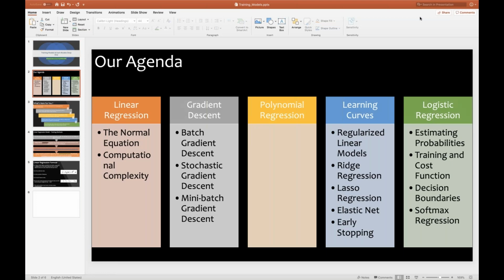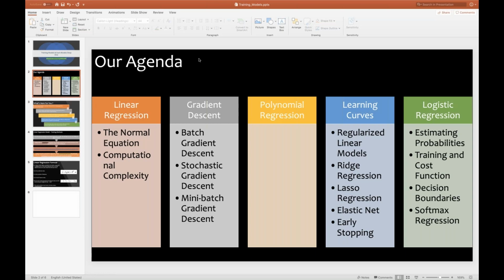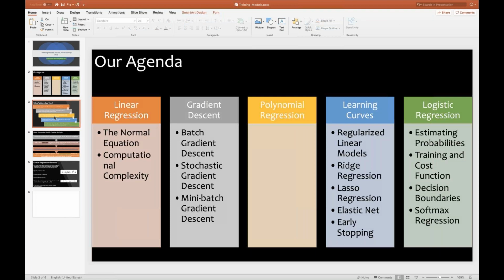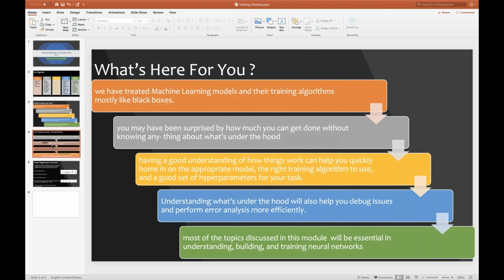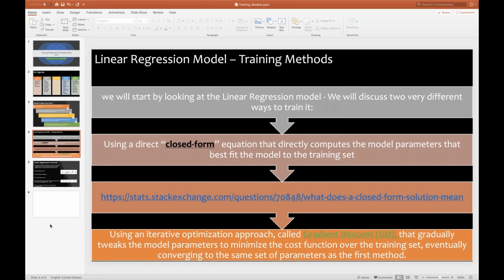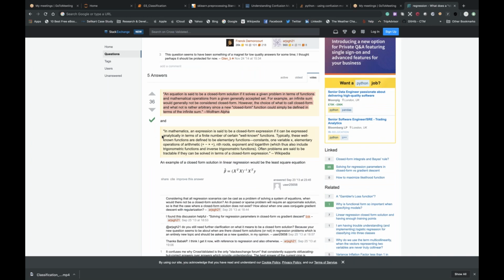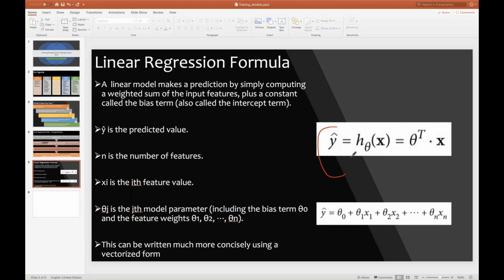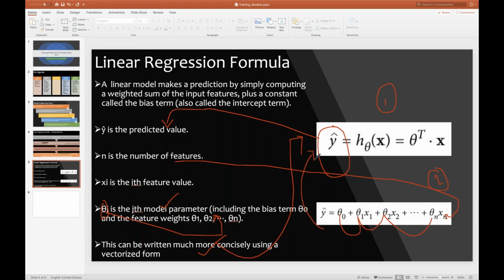Training Models Concepts & Deep Dive 01 201905030412